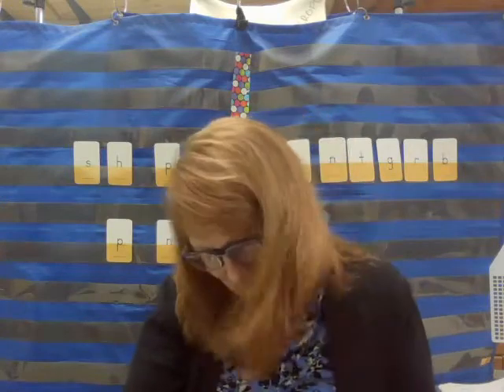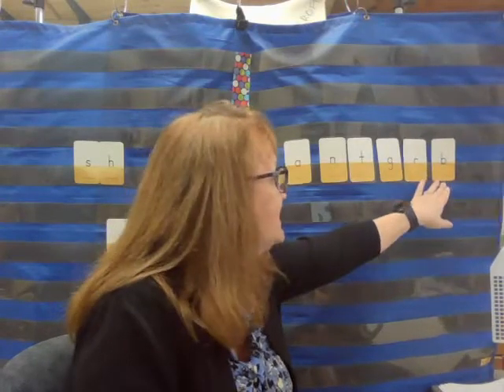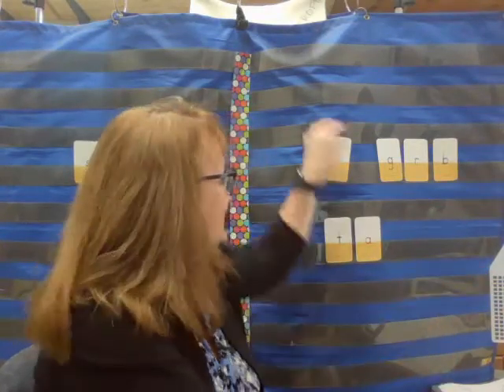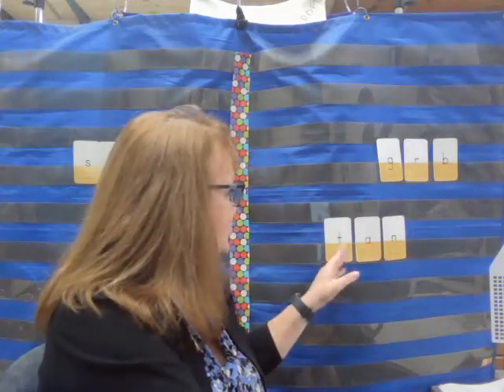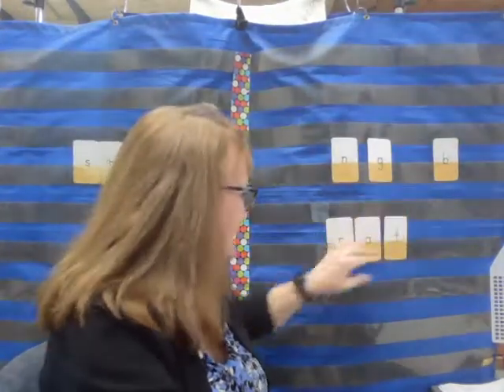screencast-drive.google.com-2021.04.13-13_54_07.webm